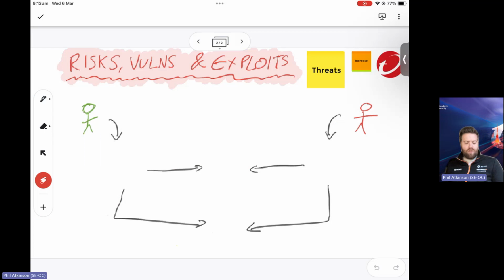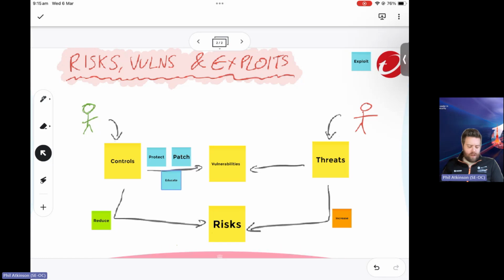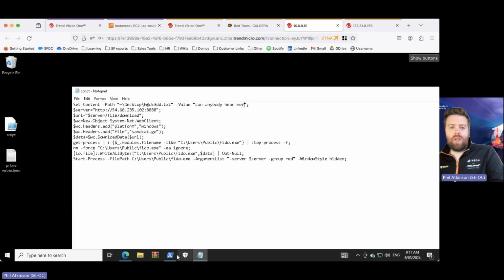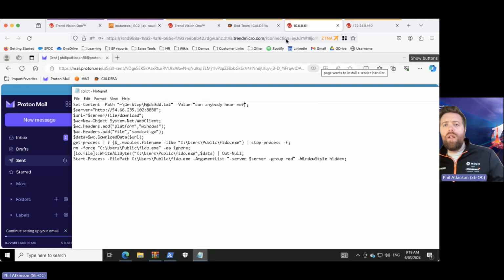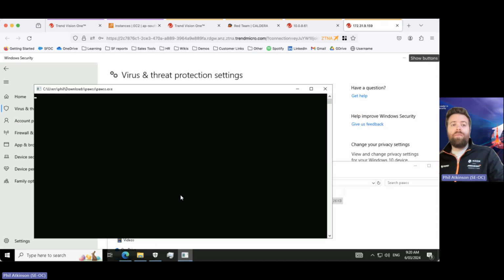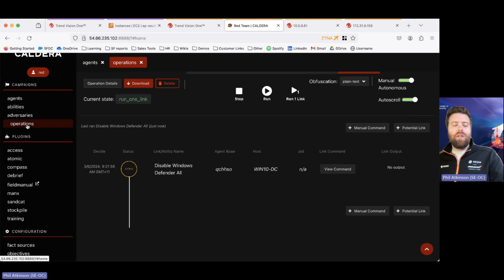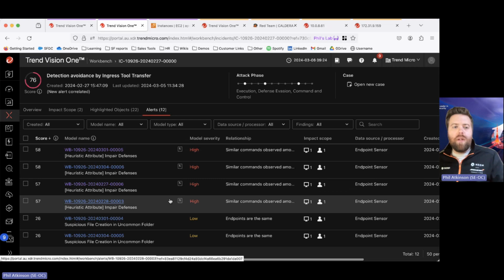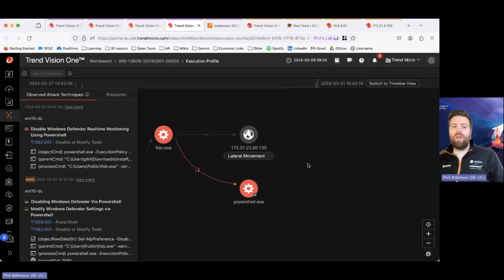Cyber mini-vid series - initial access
Part 3 of a cyber security series of short videos covering various subjects.

Generally the format will be:
- Overall explanation of the concept
- Real world example of an attack
- Example of how companies can defend themselves

This video covers the initial access phase of the attack lifecycle